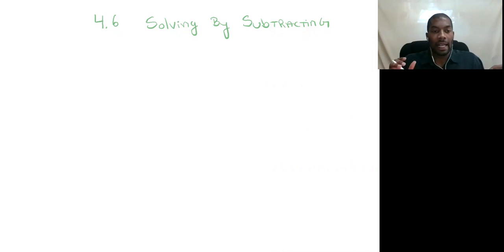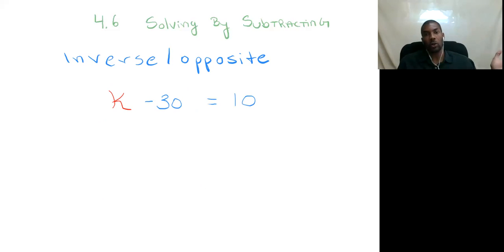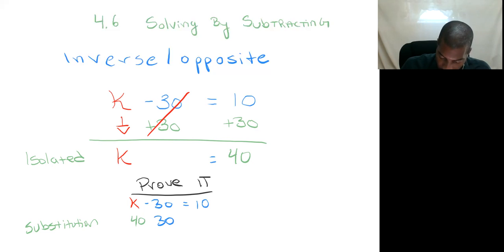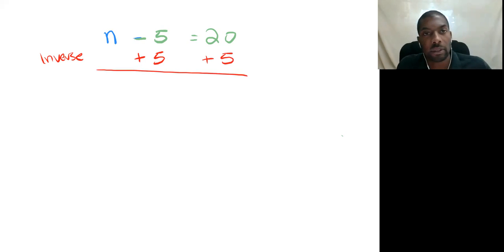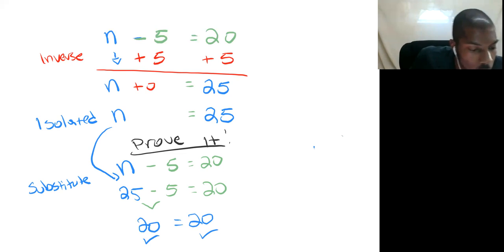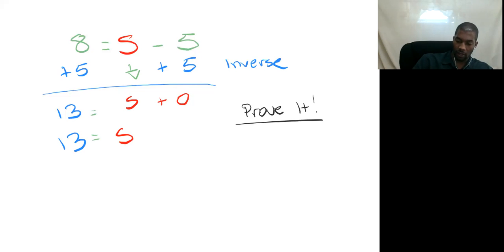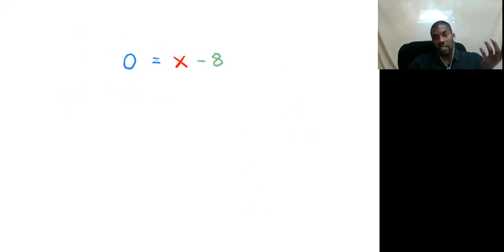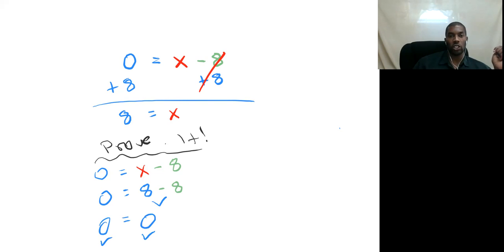PreAlg (4.6) Solving With Adding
Mr. Thomas teaches...how to solve variables equations that have addition.